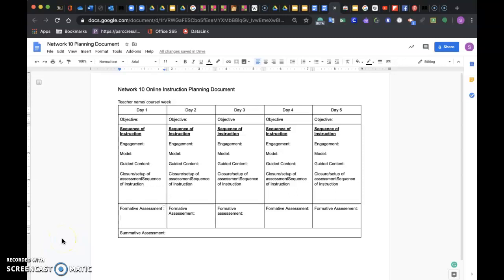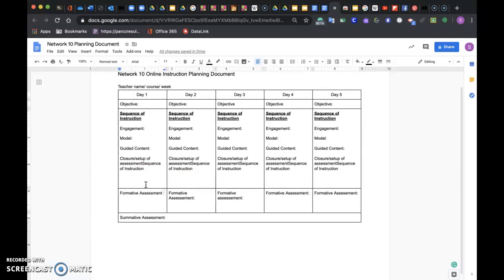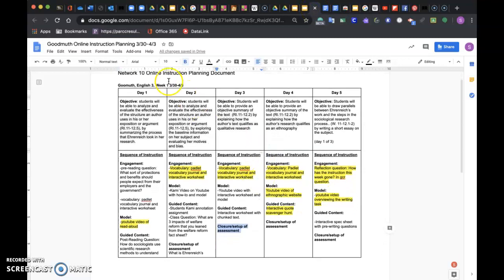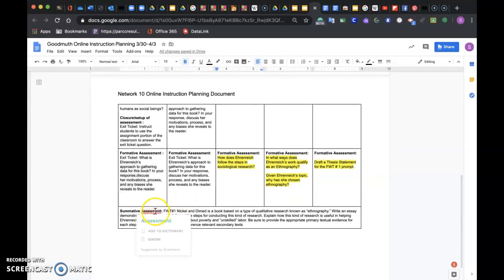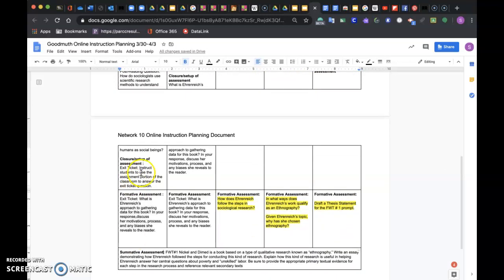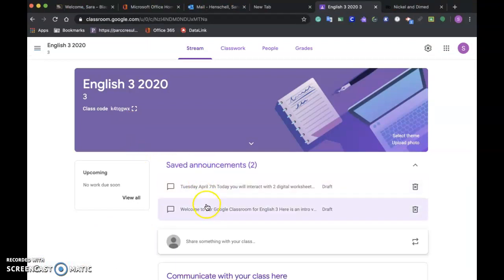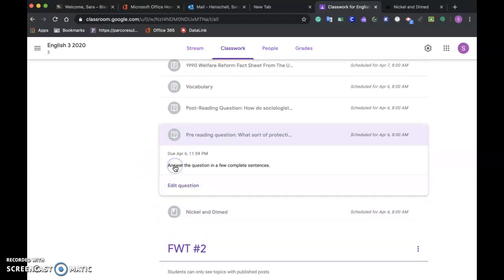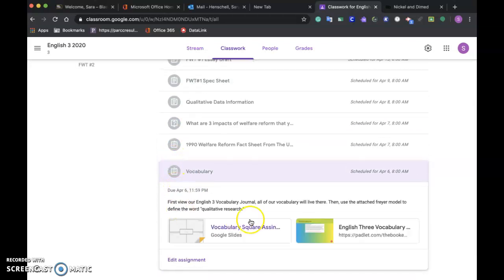Google Classroom Planing Tool with example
This is a quick video overview of the tool, a sample and a classroom view.